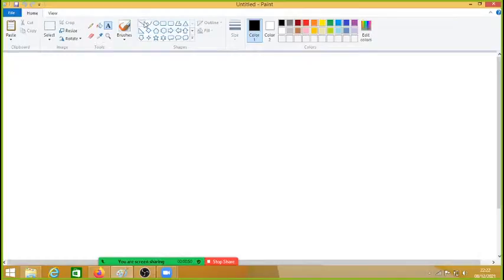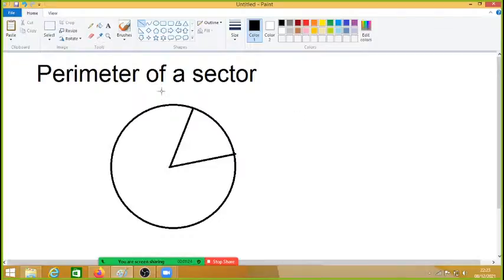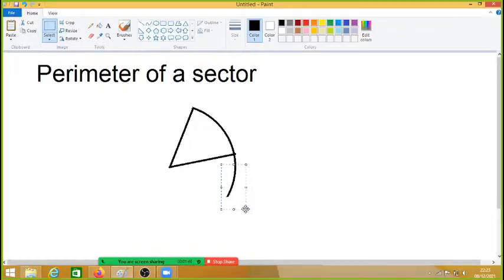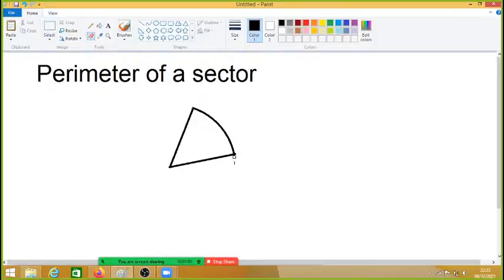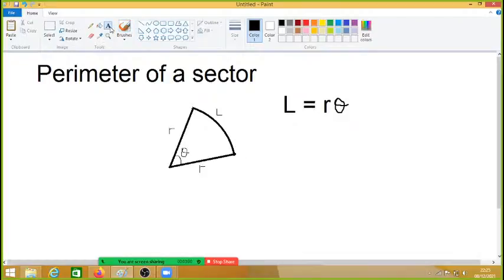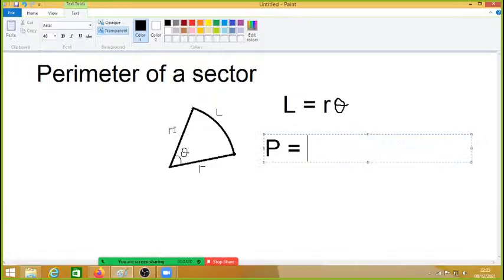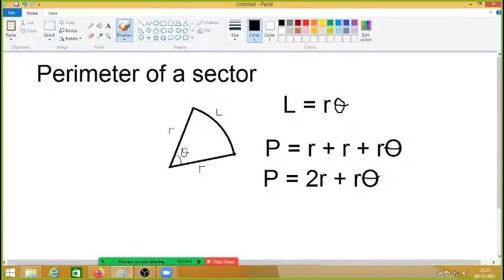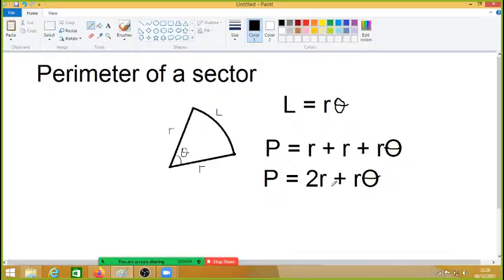A-Level Maths Year 2 Live Lesson 056 - Perimeter of a Sector